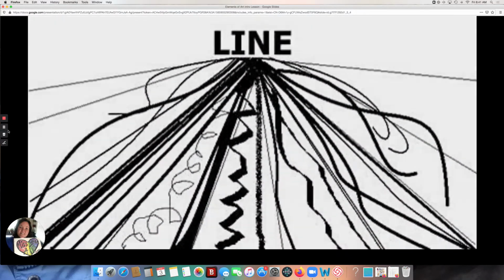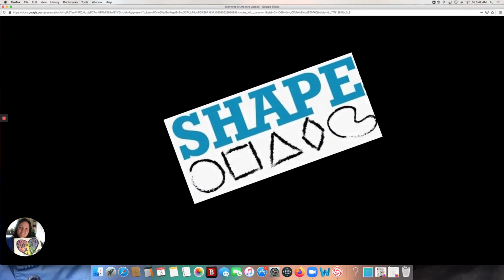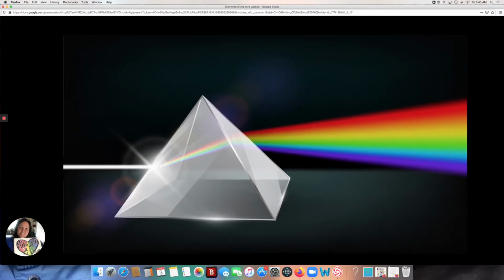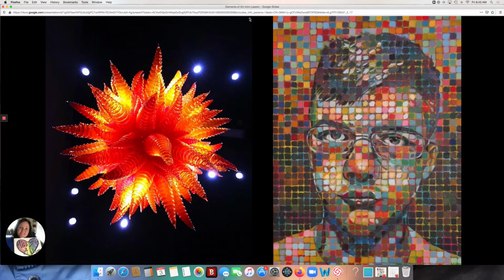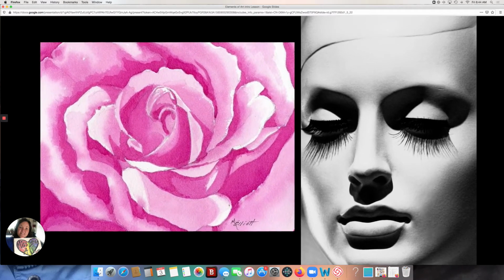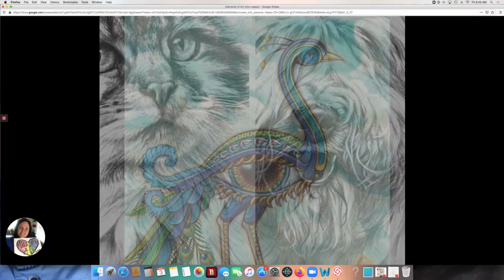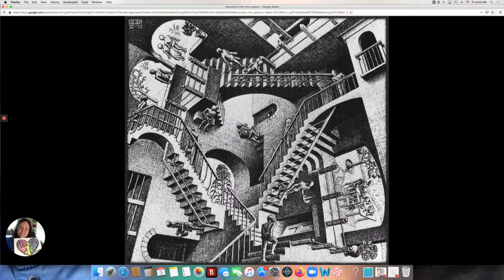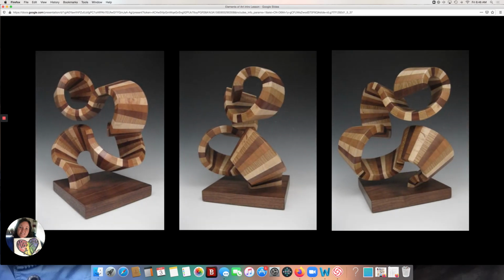Basic Intro to the 7 Elements of Art